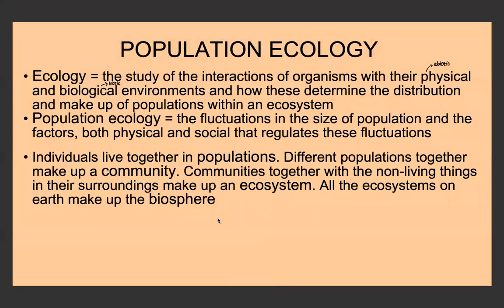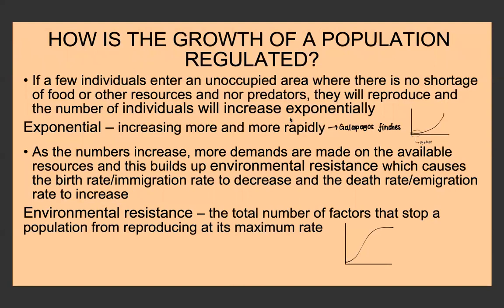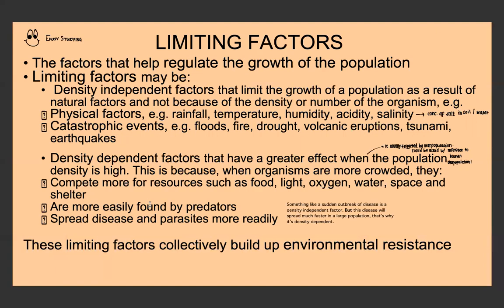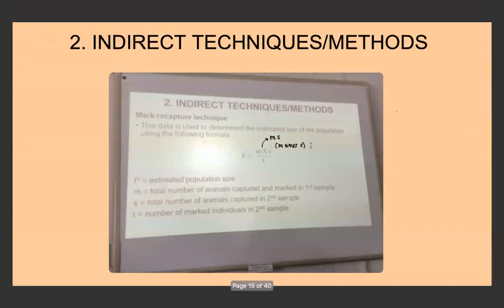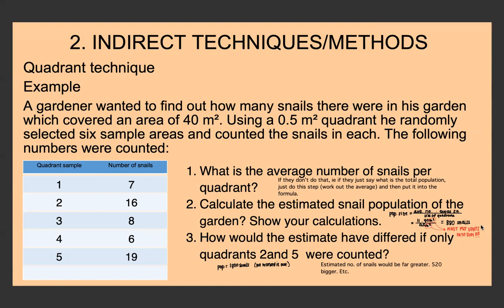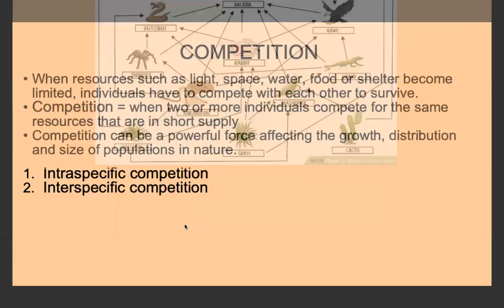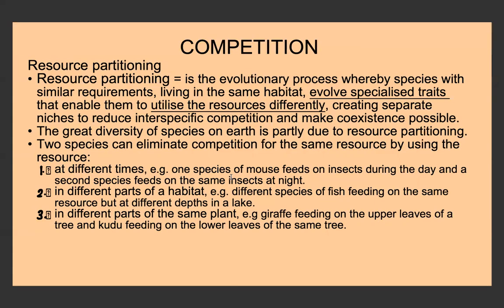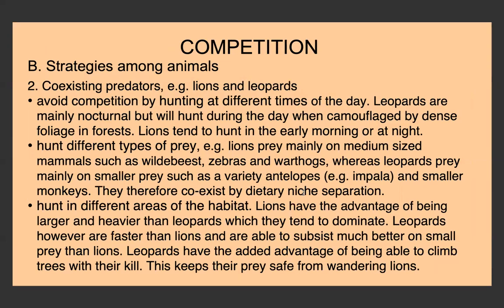Biology - Population Studies 1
This video explains the first few sections within population studies: general terminology, population graphs, predator-prey relationships, indirect counting methods, competition and resource partitioning.